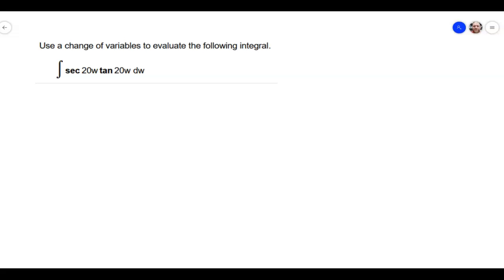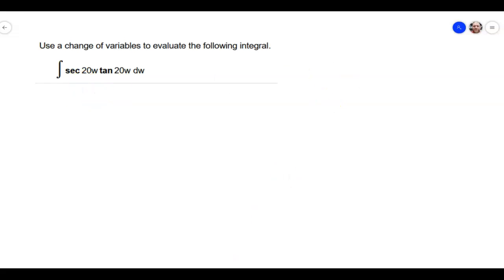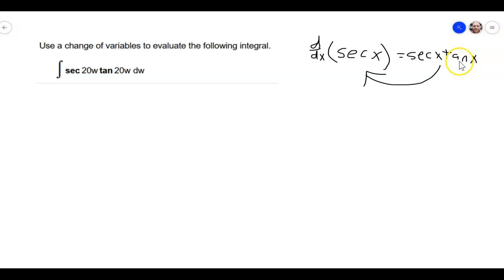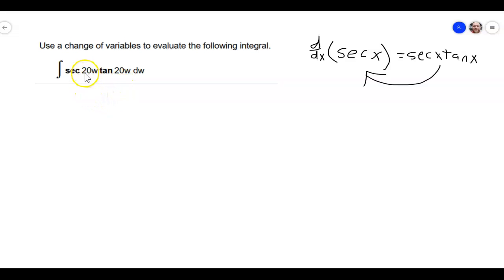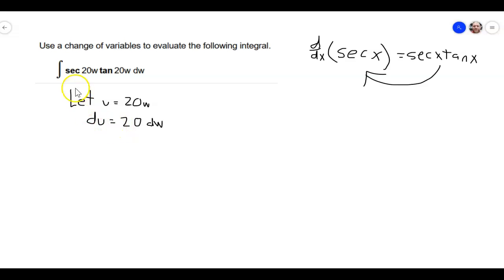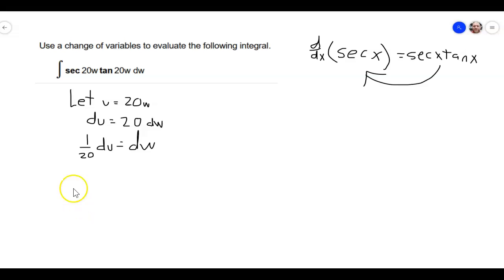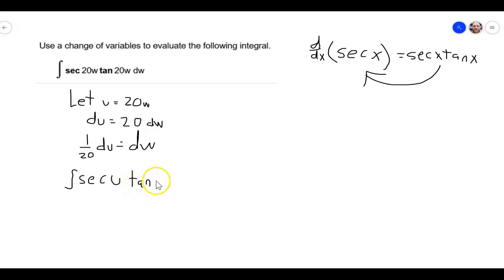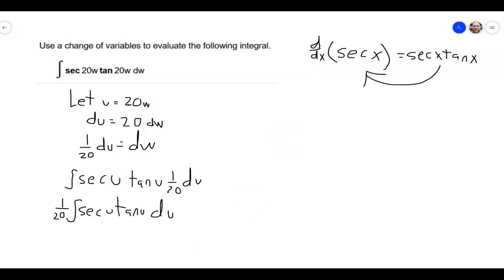MAT271 Section 5.5 #17